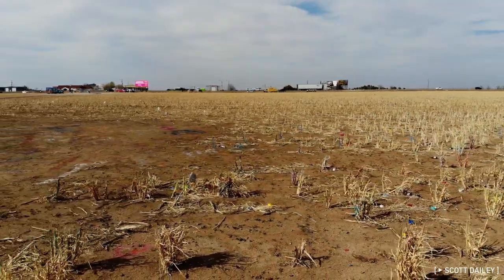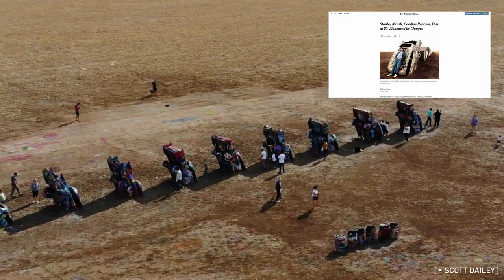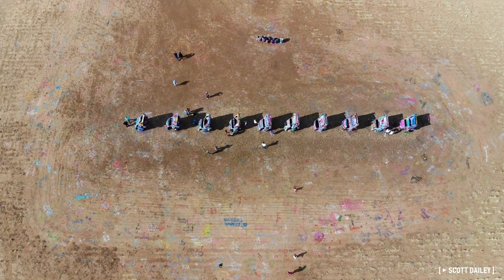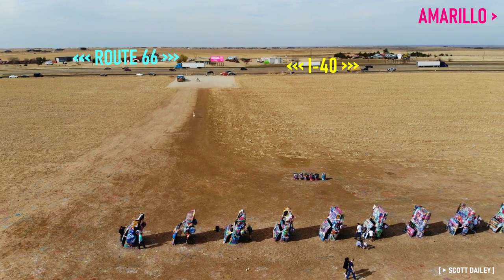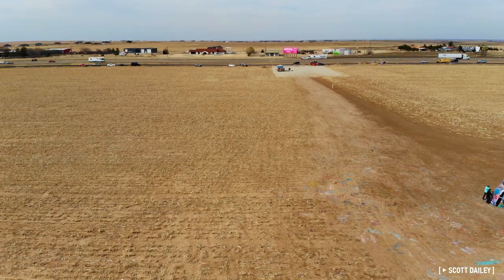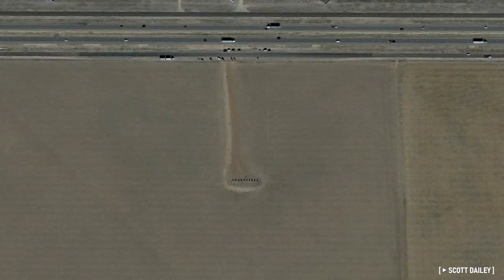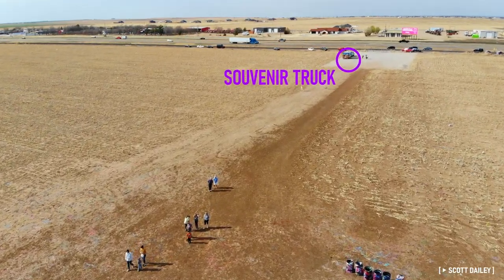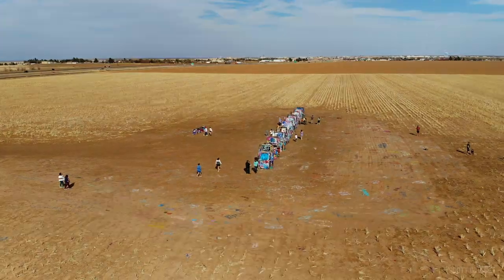The Illustrious Cadillac Ranch!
Built in 1974, Cadillac Ranch is a Texas icon designed and built by the eccentric art and architecture collaborative Ant Farm. Let's trace the origin and evolution of the Panhandle's #1 tourist destination.

TOPICS:
art, architecture, ant farm, cadillac ranch, texas panhandle, high plains, chip lord, stanley marsh 3, amarillo, amarillo texas, panhandle, 70s, route 66, roadside america, highway era, art history, americana